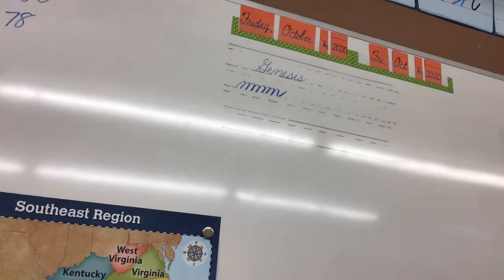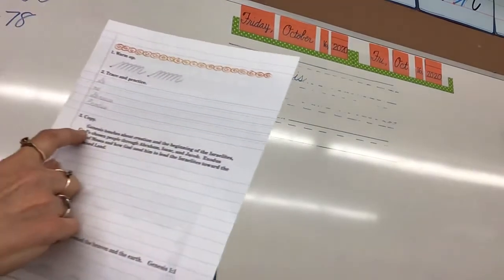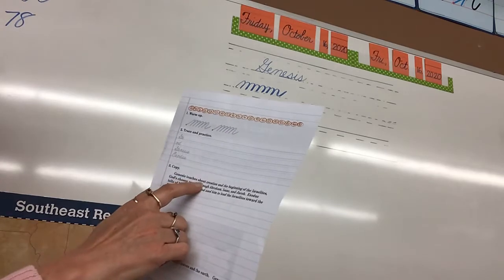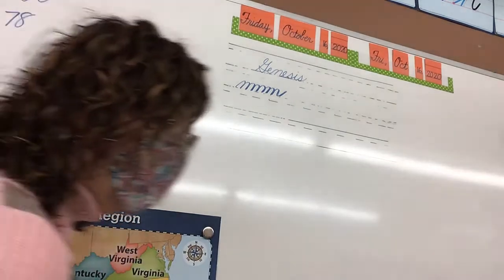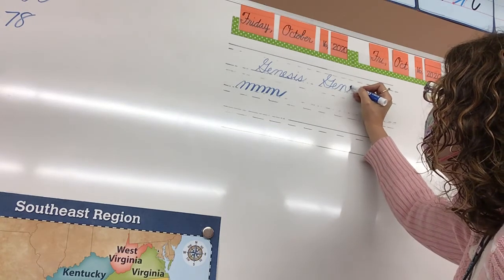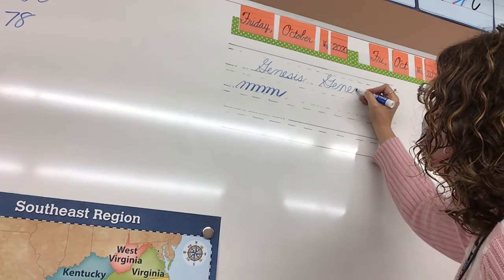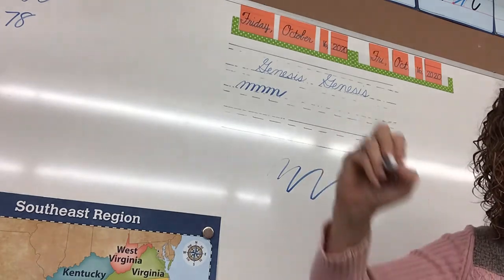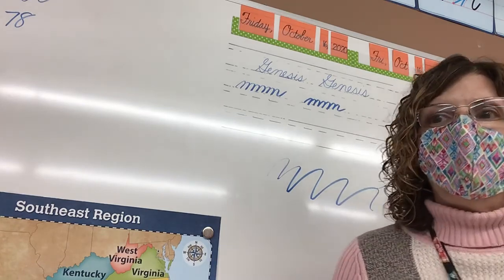October 16, Penmanship p. 34